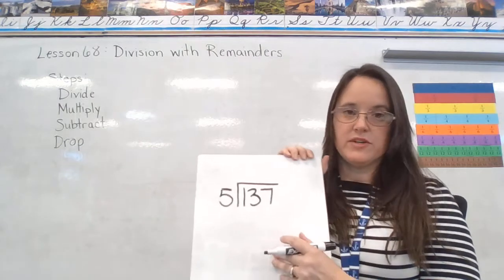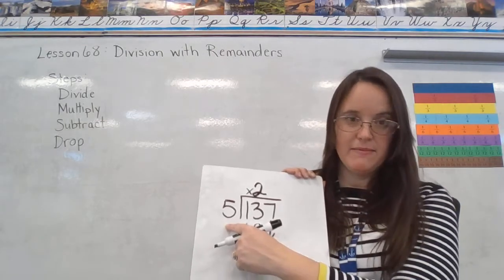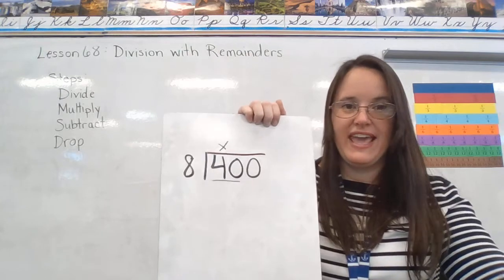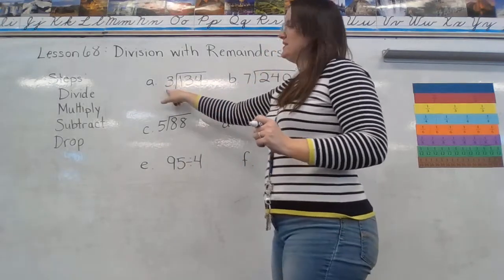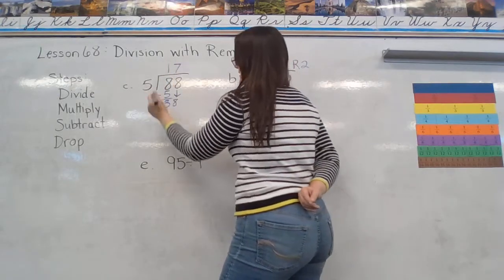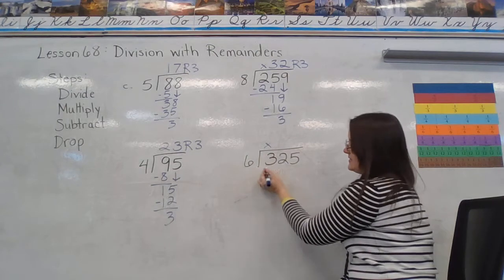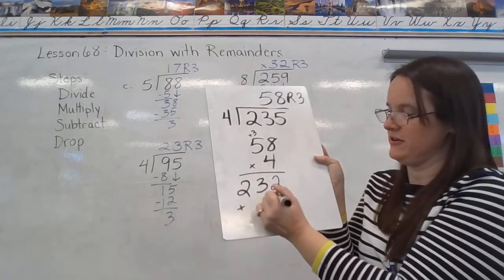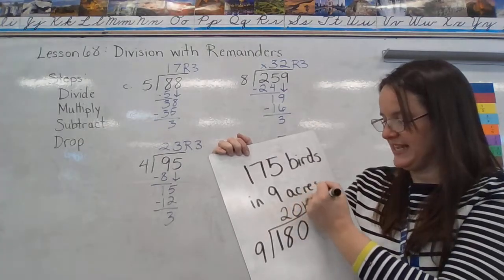Division with Remainders (B4L68)